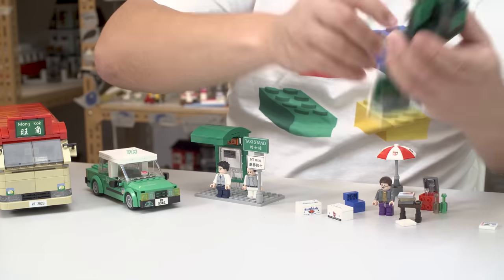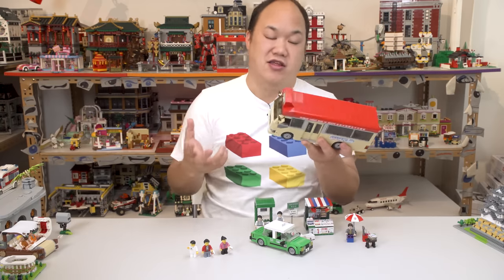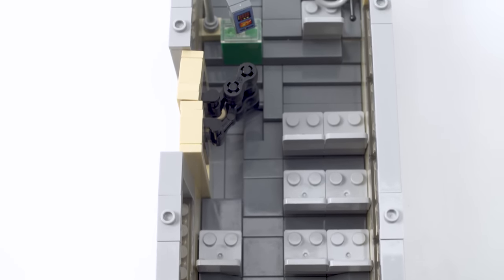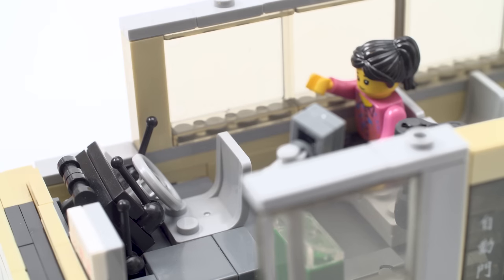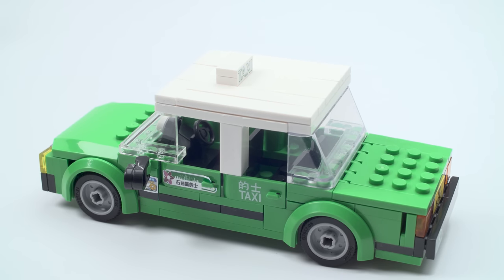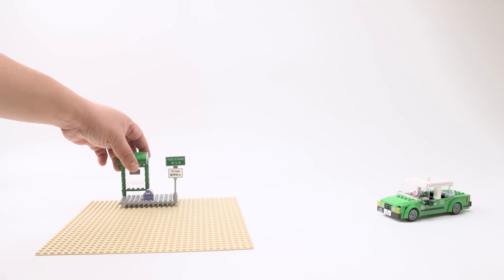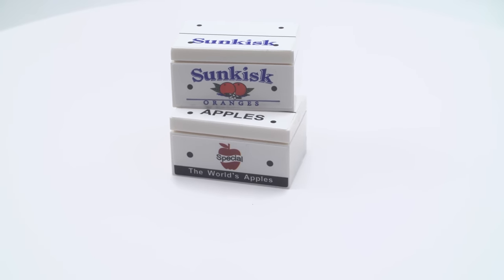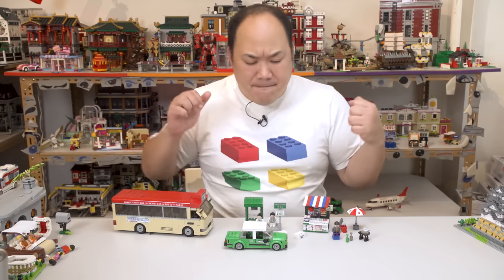Hong Kong Light Bus + Taxi + News Stall | Royal Toys Brick Review RT02-05 RT10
Check it out, a 3 in 1 video review.  I didn't realise the video would be longer and the fact I'm able to edit while being super busy, but it brings great joy to bring these to you.  Funny enough, I'm doing more video stuff for you guys while on the go...wtf.

Since the video is pretty long, sorry you have to suffer watching me hahah,  see below for time stamps:

Royal Toys Hong Kong Light Bus - 1:28
Royal Toys Hong Kong Taxi - 11:31
Royal Toys News Stall - 18:30

For FAN MAIL or LETTERS please send to:

Brickmeupscottie's office:
Sha Tin
Hong Kong

For overseas fans:

988 Carnation Ave, Costa Mesa
Ca, 92626
USA